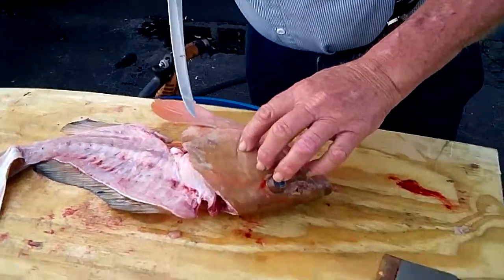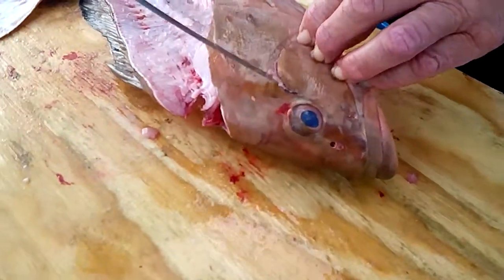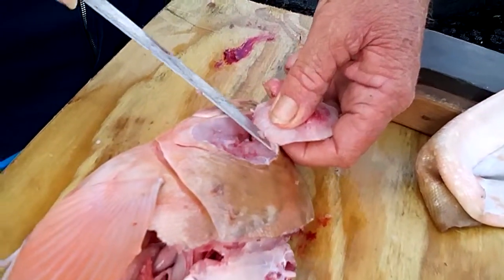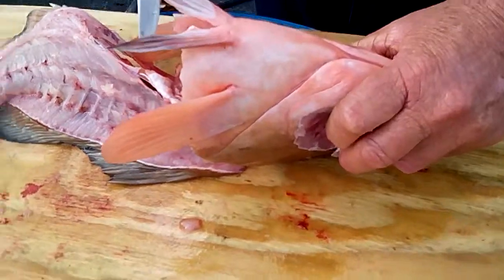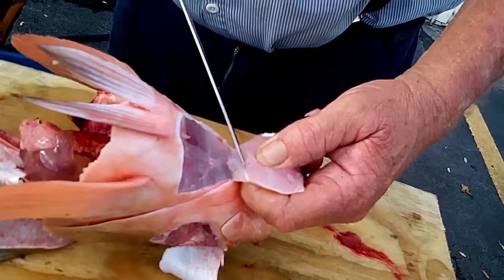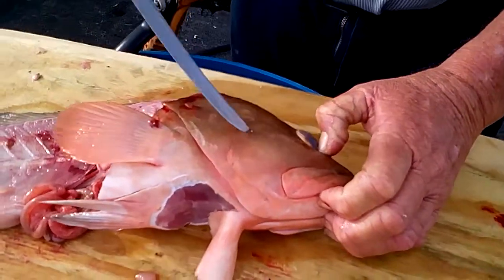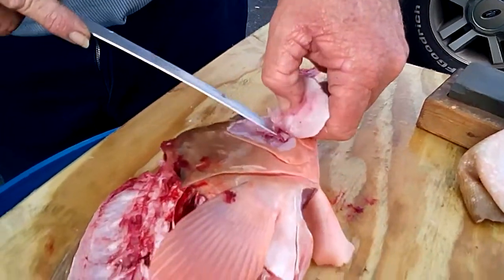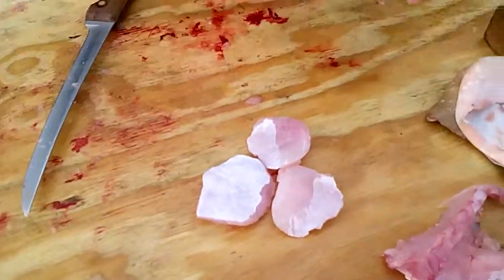Filleting Grouper by Bill Nunez part 2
Cutting out the cheeks and throat